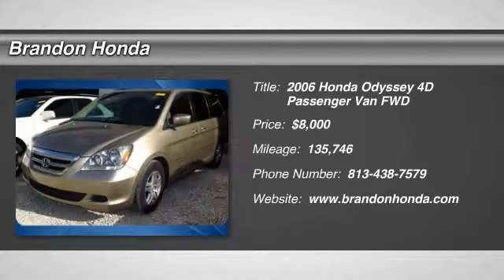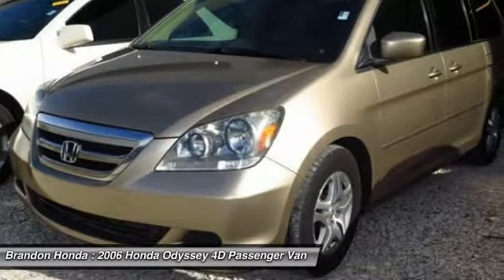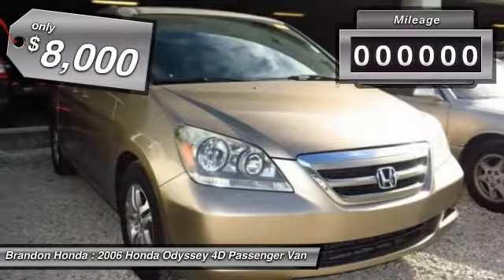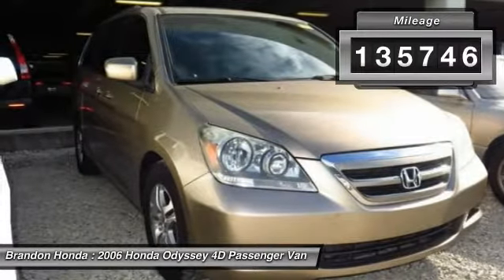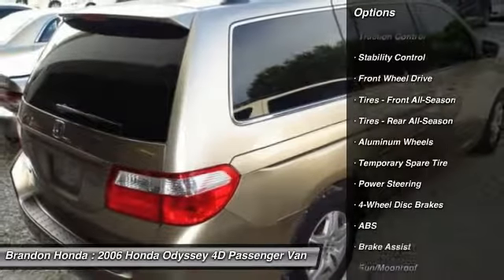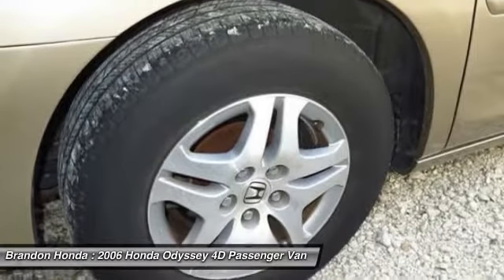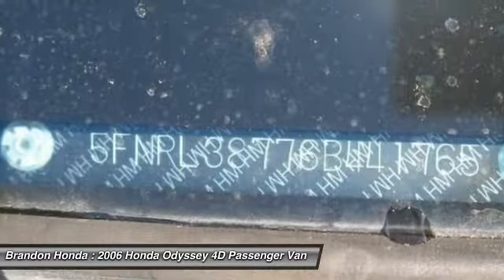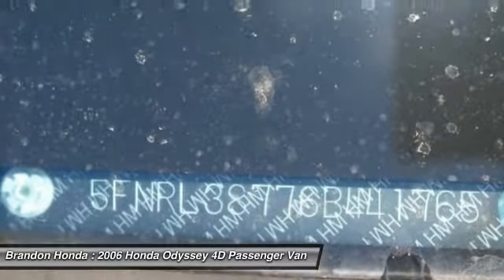2006 Honda Odyssey Tampa FL B110231A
2006 Honda Odyssey EX-L - $7750

Brandon Honda
9209 East Adamo

**CARFAX ONE OWNER**, DVD Rear Seat Entertainment System, Sunroof/Moonroof, Leather Seats, and *18 Carfax Service Records Available*. If you've been longing to get your hands on the perfect 2006 Honda Odyssey, then stop your search right here. This is the ultimate van that is certain to fit your needs. J.D. Power and Associates gave the 2006 Odyssey 4 out of 5 Power Circles for Overall Performance and Design. This superb Honda is one of the most sought after used vehicles on the market because it NEVER lets owners down.2 FREE OIL CHANGES WITH PURCHASE!!